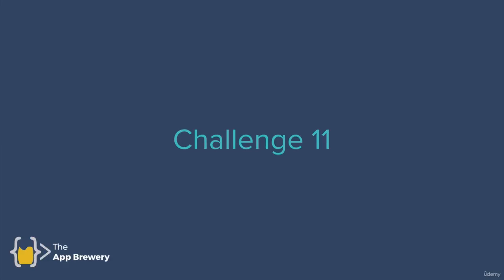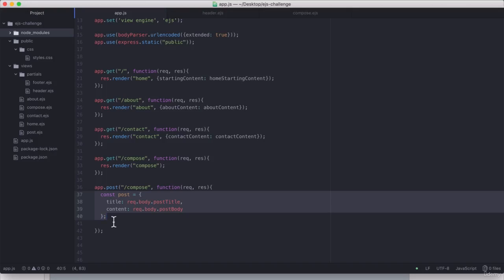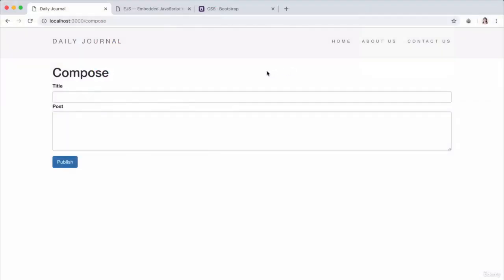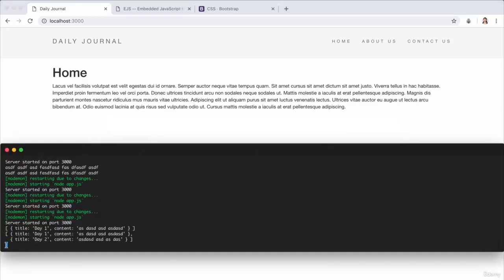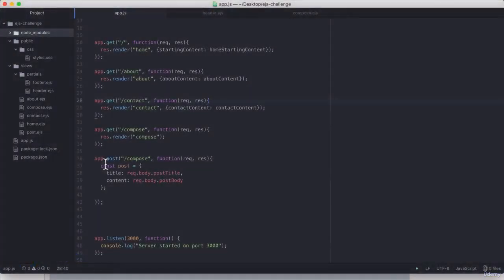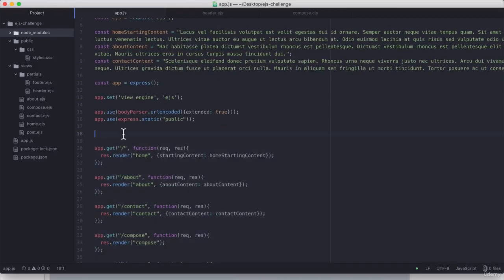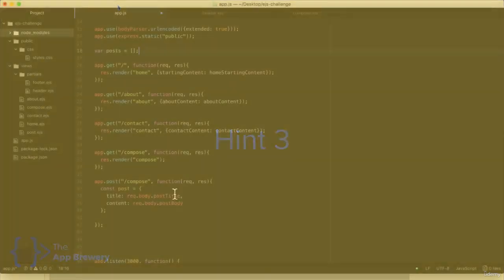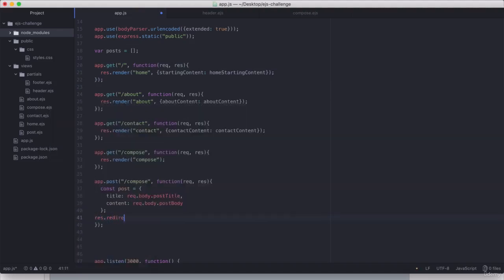023 Challenge 11